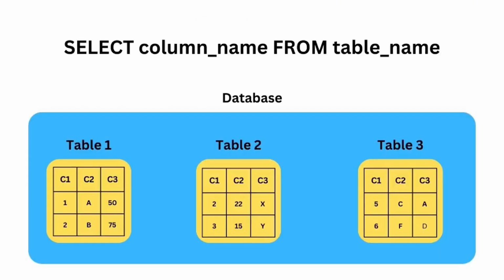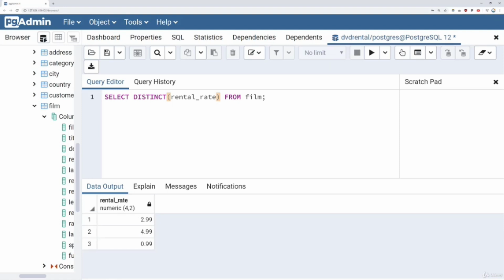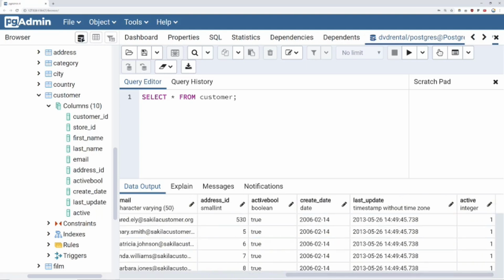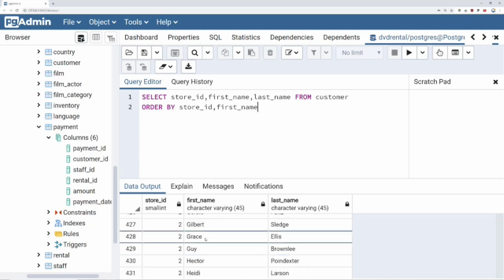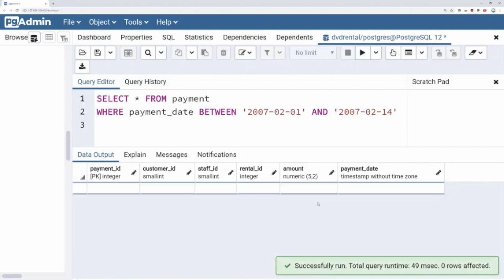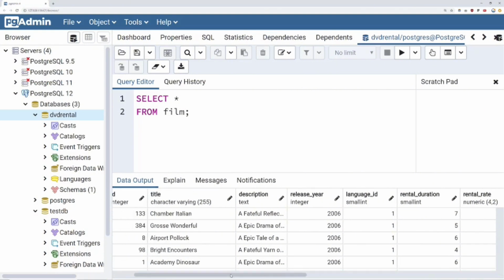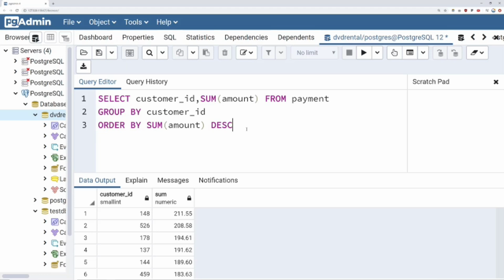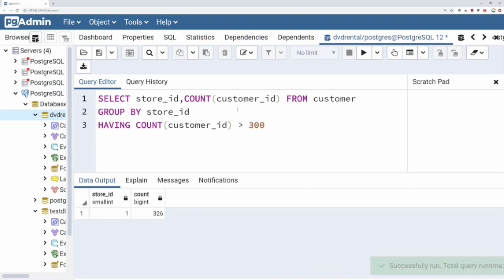Master SQL Basics | SQL Crash Course | SQL for Beginners | SQL Beginner’s Guide | SQL Fundamentals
Want to learn SQL fast? This 1.5 hour SQL tutorial covers all the SQL basics you need to get started, including:
✅ SELECT, DISTINCT, WHERE
✅ ORDER BY, COUNT, LIMIT, BETWEEN, IN
✅ Aggregate Functions, GROUP BY, HAVING

Whether you're a beginner in SQL, aspiring data analyst, or looking to improve your database skills, this video will help you understand and apply SQL queries effectively.

📌 Timestamps:
0:00 Intro
0:14 Database Overview
1:50 Section 1 - SQL Basics
2:22 SQL SELECT
10:57 SQL SELECT DISTINCT
16:31 SQL COUNT
23:49 SQL WHERE
35:15 SQL ORDER BY clause
43:20 SQL LIMIT
48:22 SQL BETWEEN
55:13 SQL IN
1:00:03 Section - GROUP BY
1:00:48 Aggregate Functions
1:08:37 SQL GROUP BY
1:26:58 SQL HAVING clause